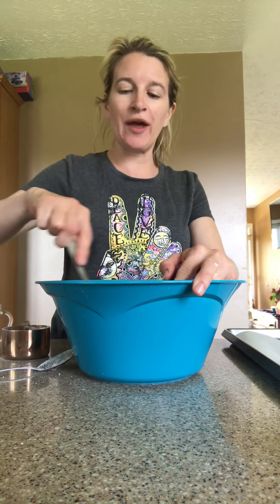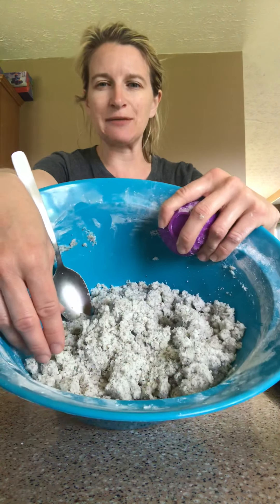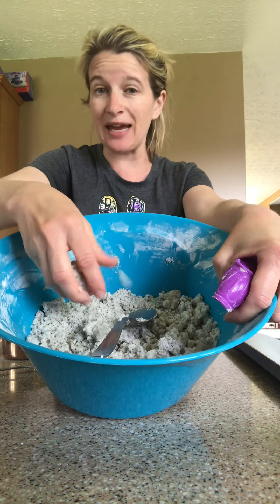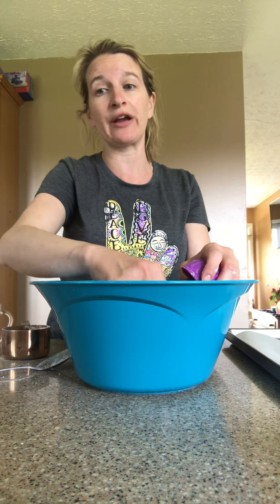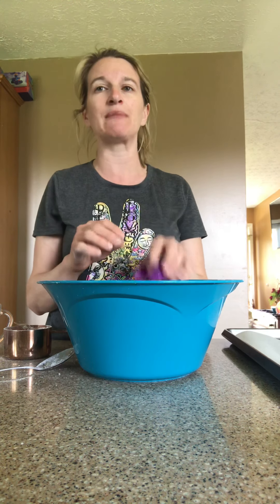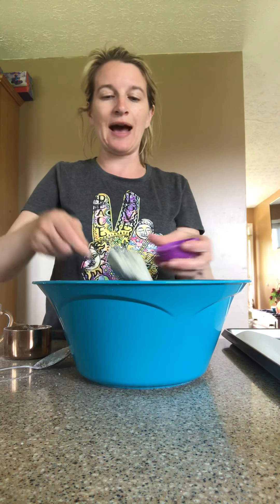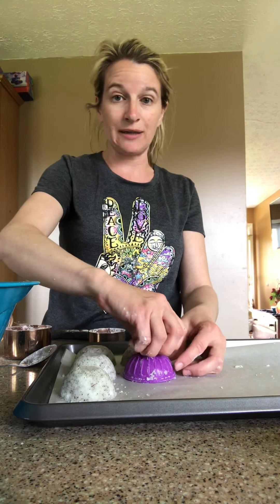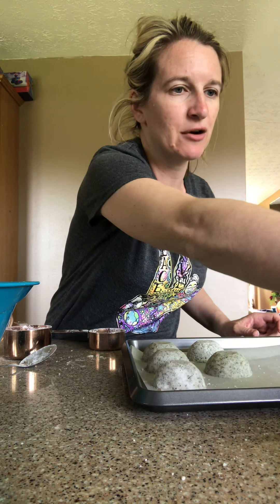DIY GIFT GIVING Luxurious Bath Bombs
Give gifts that people will actually use! This homemade, easy bath bombs are luxurious and a great way to pamper the people you gift!

You will need:
1 cup Citric Acid
1 cup Baking Soda
½ Cup Cornstarch
½ Cup Fractionated Coconut Oil
8-10 drops dōTERRA essential oils I like to do a combo of Lavender, Eucalyptus & Spearmint
Natural food coloring (optional)

Grab my Top 5 DIY Recipes with getting started making your own, easy homemade products with non toxic ingredients.